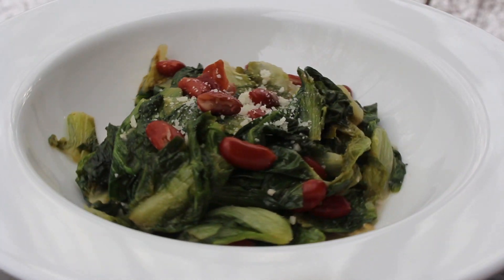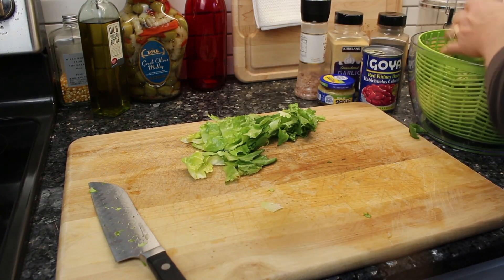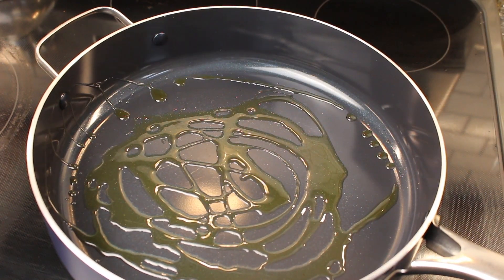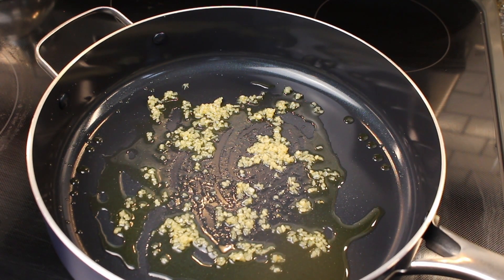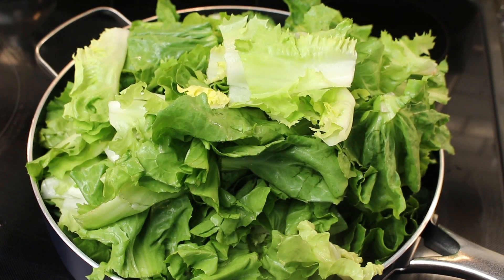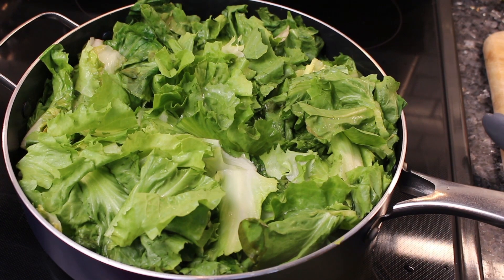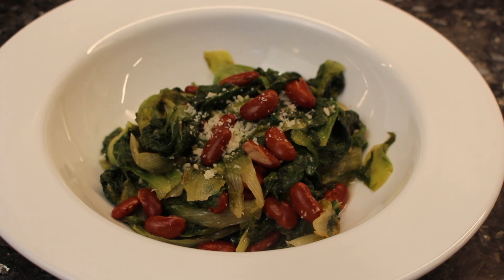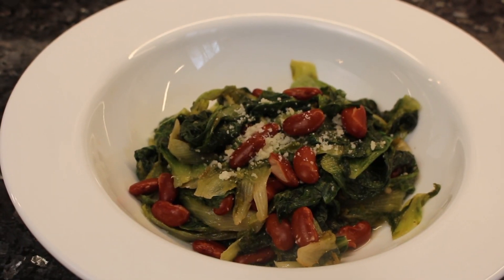Escarole and beans (Scarole e Fagioli)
This is an easy and healthy side.  I'm glad that I started liking it as an adult because it's delicious and it is a healthy side dish.

You need:

Two heads of escarole.  (it cooks down a lot). Wash it thoroughly
One can of kidney beans
Olive oil
3 Cloves of garlic minced
Garlic powder (optional). Or you can just use garlic powder if you don't have fresh garlic.

Chop escarole into pieces
Par boil (I skipped this step in the video.  You can do either way but par boiling is the way I usually make this side dish)
In a large pan, add olive oil and minced garlic
drain par boiled escarole and add to pan.  Cook until soft, add beans and cook for a few more minutes.  Sprinkle with cheese and enjoy!  Very easy and delish!